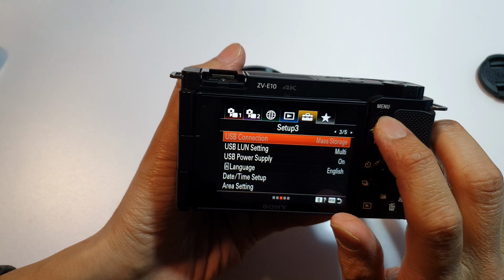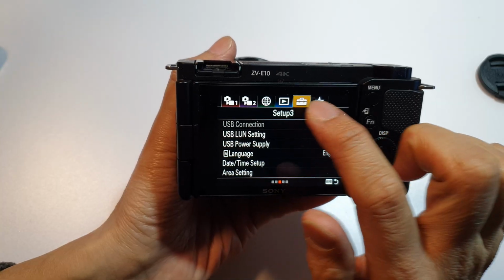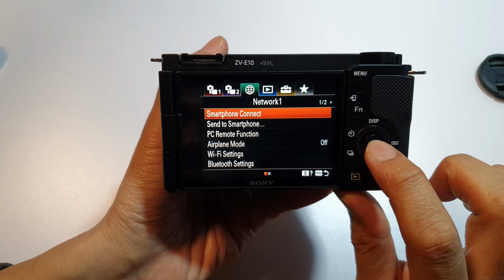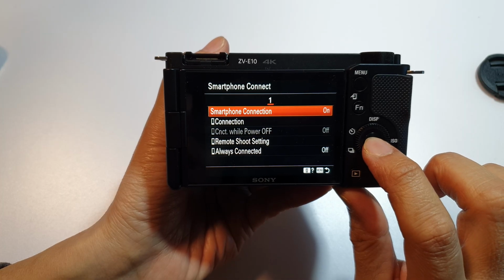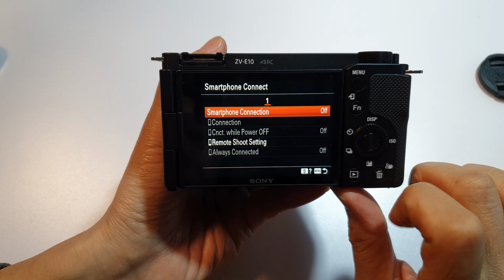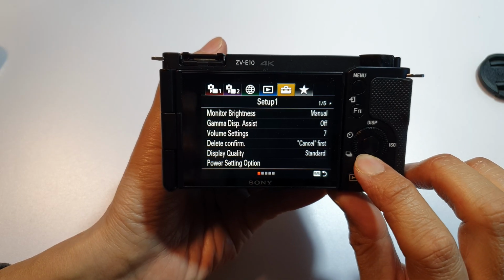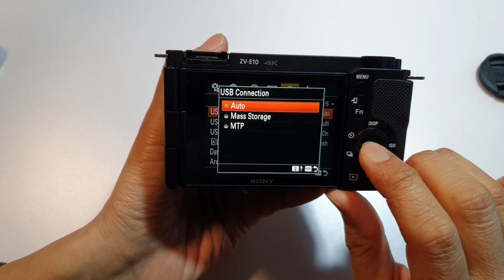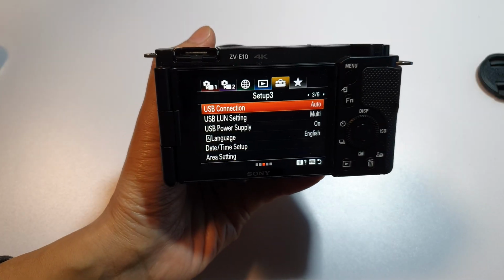Fix Sony ZV-E10 Webcam Connection Error on PC - This Operation or Setting Not Available As Follows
If your Sony ZV-E10 shows the dreaded “This Operation or Setting Not Available” error when trying to use it as a webcam on your PC, this guide will walk you through the exact fix in minutes. Whether you’re using Imaging Edge Webcam or other streaming software, we’ll cover the settings, USB mode changes, and PC adjustments to get your Sony ZV-E10 connected flawlessly. Stop struggling with frustrating webcam connection errors and start streaming or video calling without issues!

🛠️ Step-by-Step Instructions:
Step 1: Turn off your Sony ZV-E10 camera.
Step 2: Connect the camera to your PC using the official Sony USB cable or a high-quality data cable.
Step 3: Turn on the camera and press the Menu button.
Step 4: Navigate to Network → USB Streaming or USB Connection settings.
Step 5: Set USB Connection to PC Remote or Auto (depending on your streaming software).
Step 6: Make sure the camera is in Movie mode, not Photo mode.
Step 7: Close any other camera-using apps on your PC.
Step 8: Open your streaming or video call app and select “Sony ZV-E10” as the webcam source.

📌 This video also covers topics:
✅ How to set up Sony ZV-E10 as a webcam
✅ Fixing Imaging Edge Webcam connection issues
✅ Best USB settings for Sony ZV-E10 streaming

This video will help you trouble shoot on: sony zve10 webcam error fix, sony zve10 this operation or setting not available, sony zve10 webcam connection problem, fix sony webcam error pc, sony imaging edge webcam not working, how to use sony zve10 as webcam